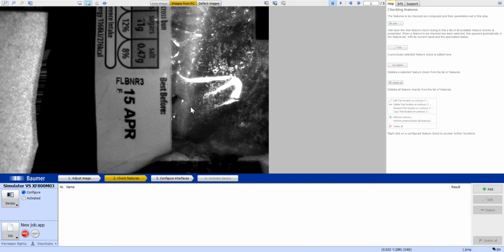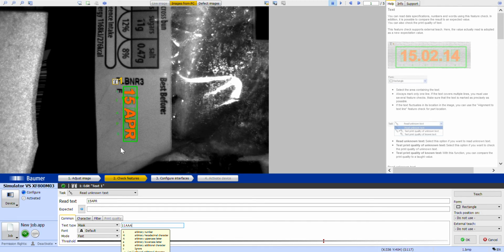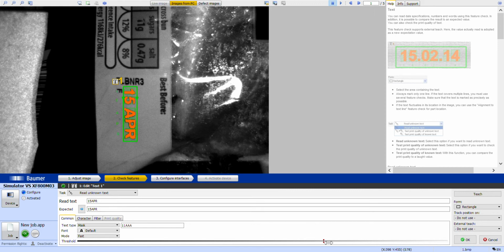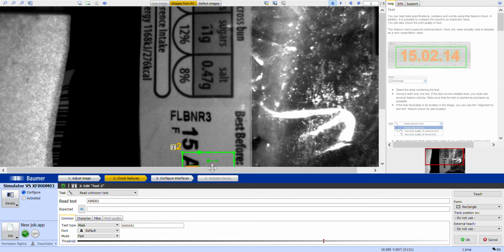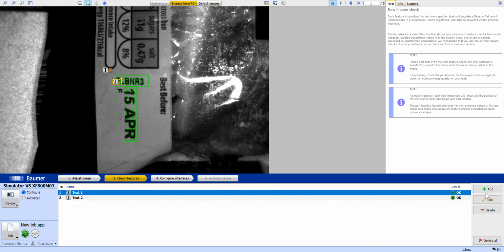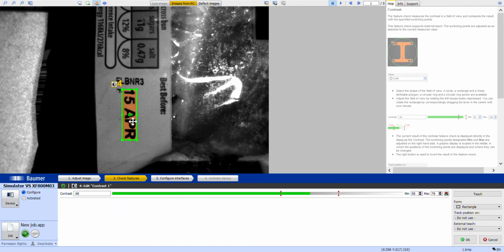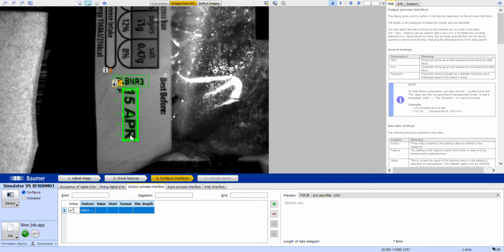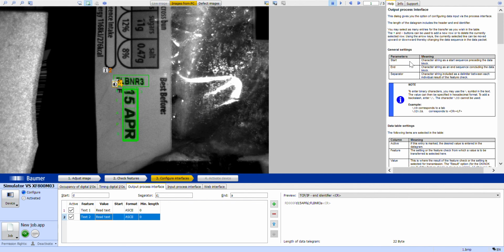OCR on Hot Cross Buns pack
OCR on Hot Cross Buns pack using Baumer Verisens, expiry date and batch code